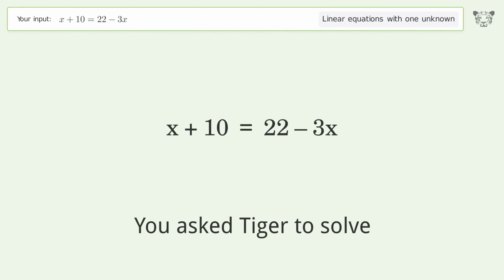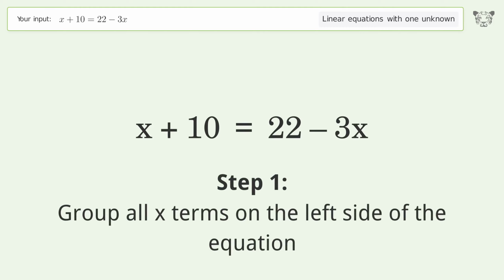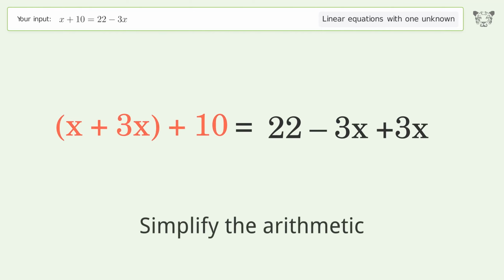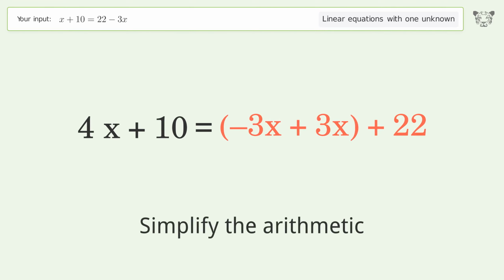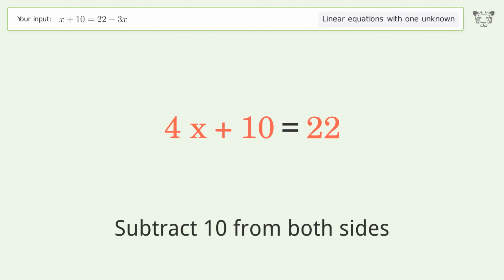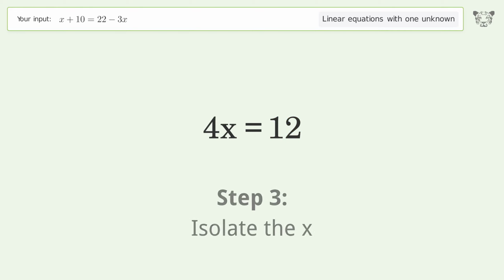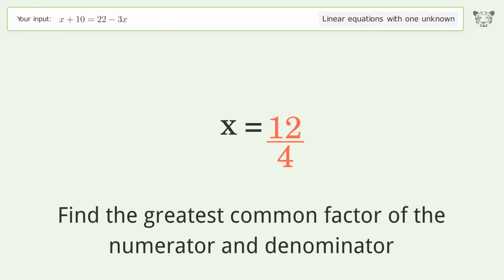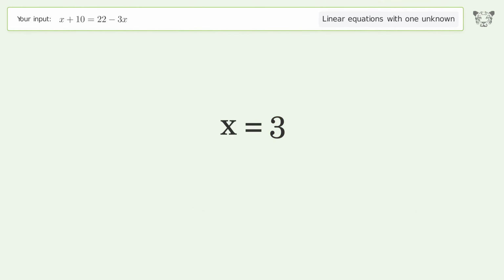Linear equation with one unknown: Solve x+10=22-3x step-by-step solution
Solving x+10=22-3x using the linear equation with one unknown solver

for a step-by-step and more tips and tricks for dealing with linear equations with one unknown.